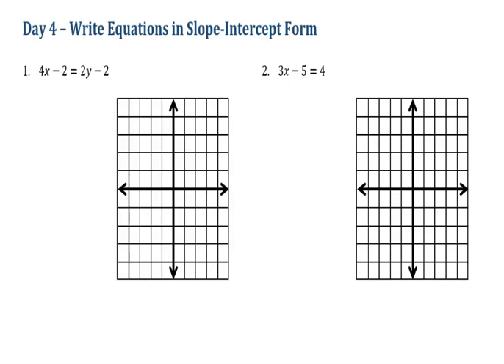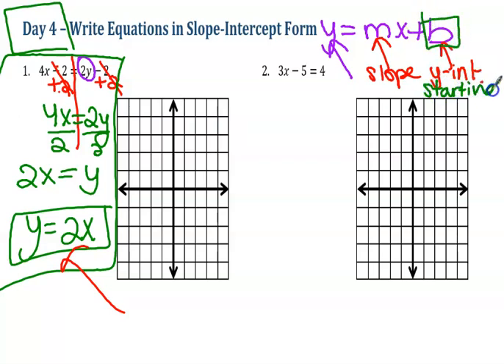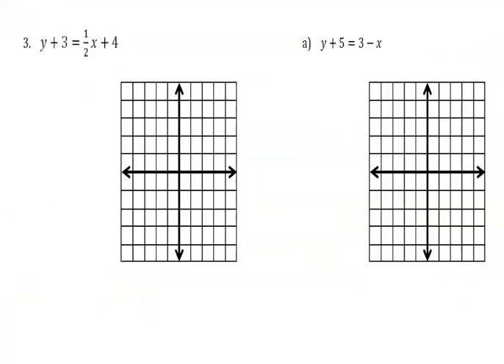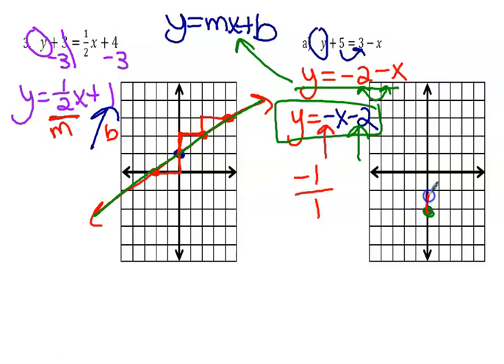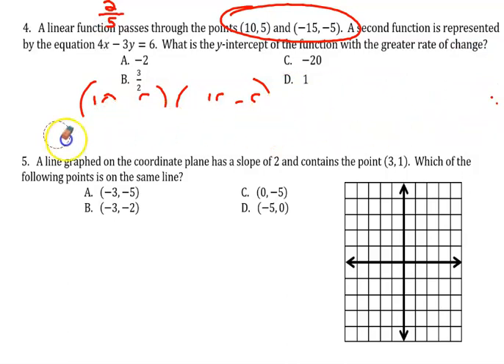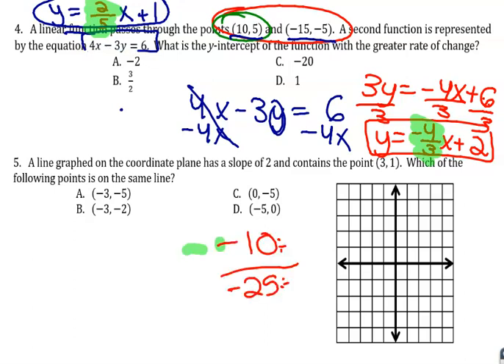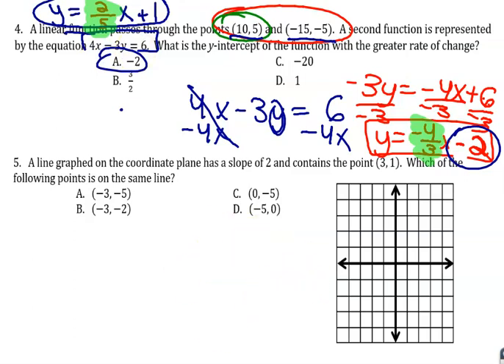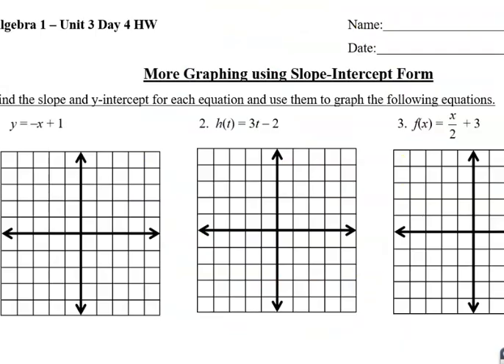Alg 1 Unit 3 Day 4 Write Equations in Slope Intercept Form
Day 4 is writing equations in slope intercept form y = mx + b.
Rewriting the equations in the form in order to graph the linear functions.